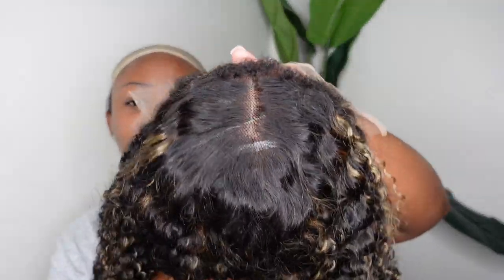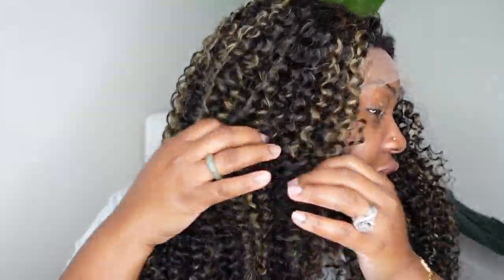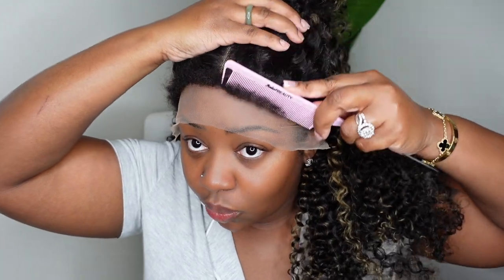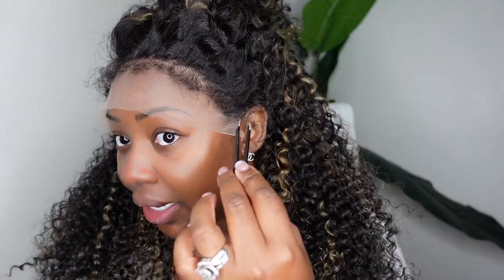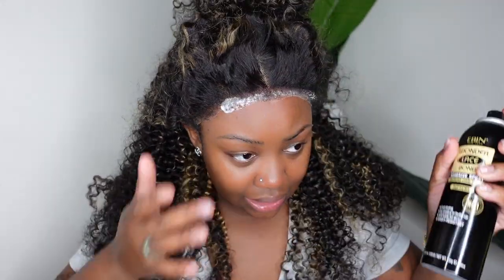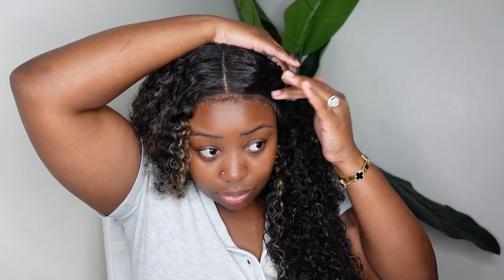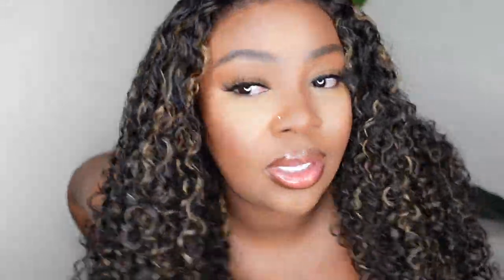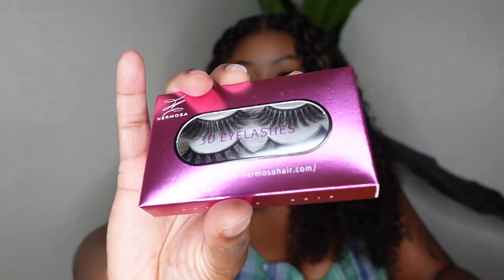OMG!!! 🔥 BLONDE HIGHLIGHTS CURLY LACE WIG YOU NEED FOR SUMMER! 🍫 | HERMOSA HAIR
Hair Detail:  13*4 1b/27 Highlight Curly Wig 22inch 220% with 4C Edges

-SMOOCHES 💜💜💜